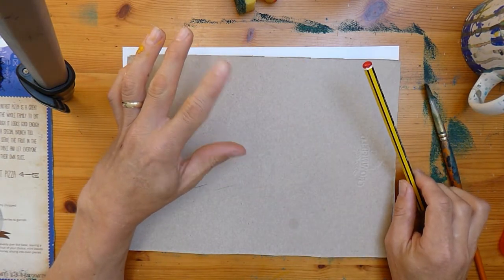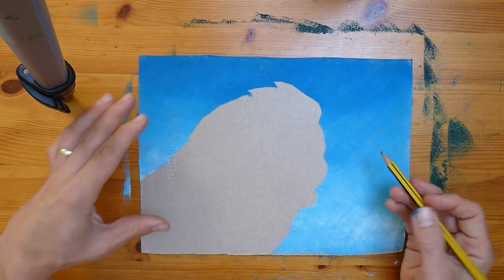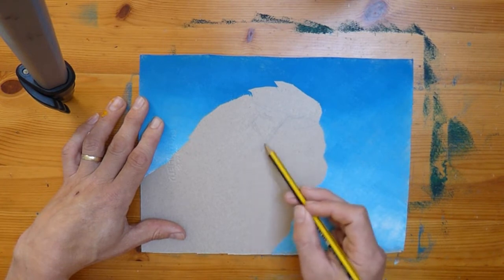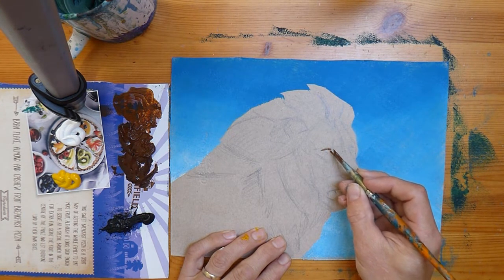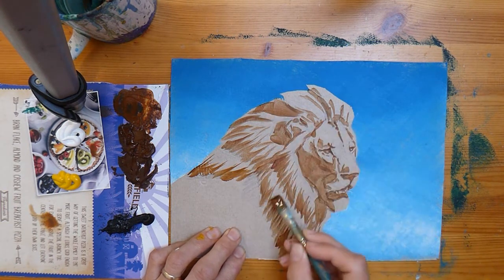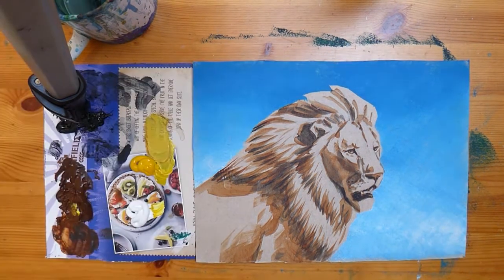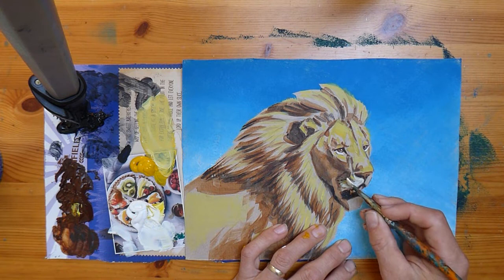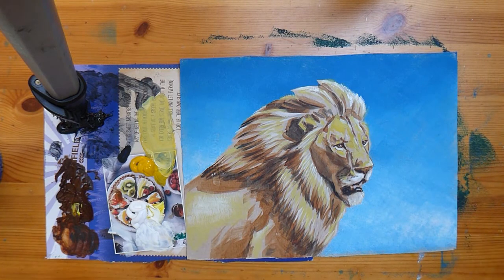How to paint a male lion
Painting a male lion, aimed at beginners to improvers. Basic steps using acrylic paint on card.